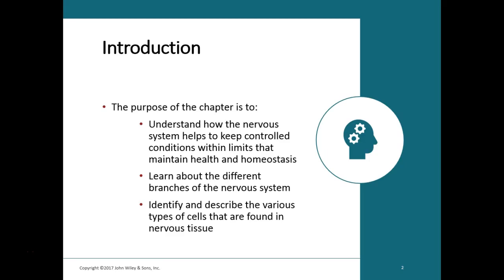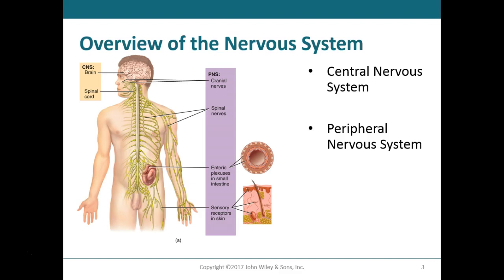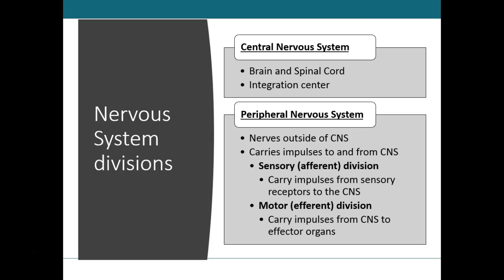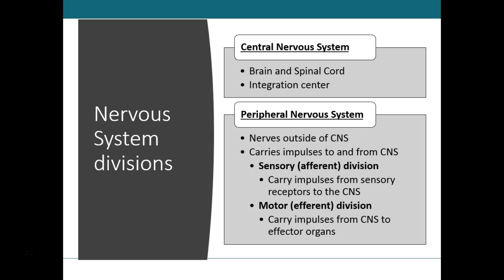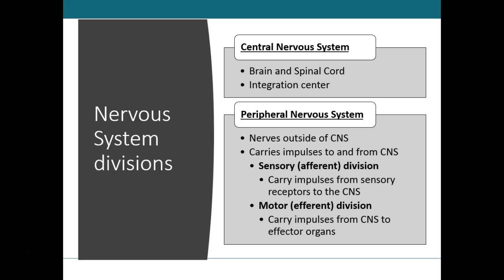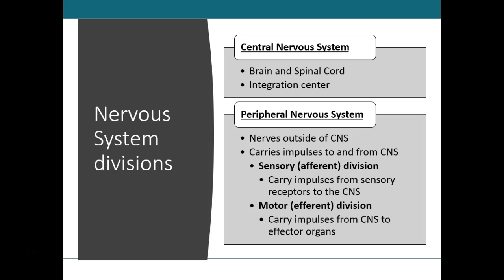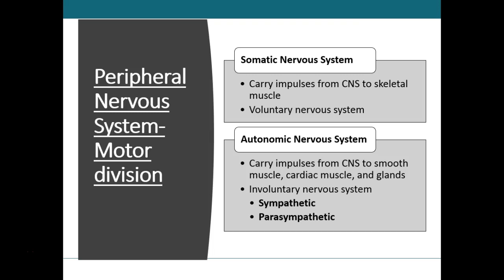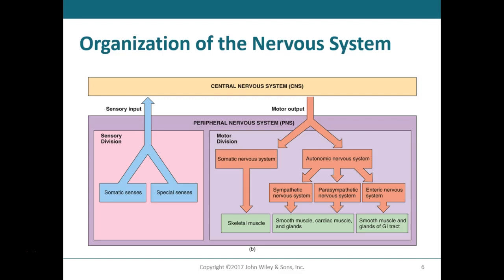1. Intro to Nervous System: Divisions